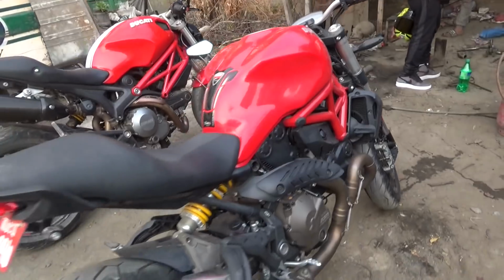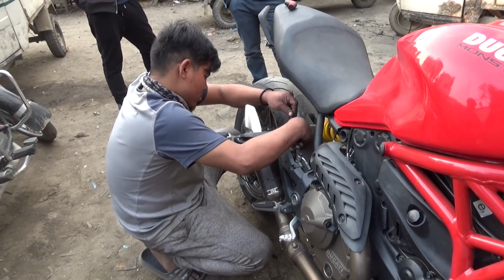Akrapovic Exhaust And Rizoma Side lights Installed|DucatiMonster821|2018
finally after months of waiting my akrapovic exhaust has been installed as well as Rizoma side lights